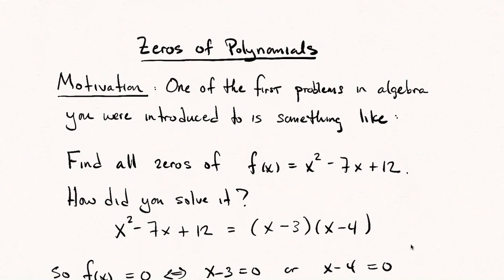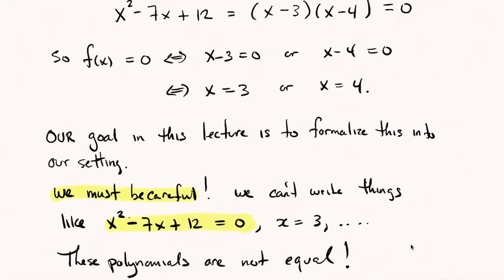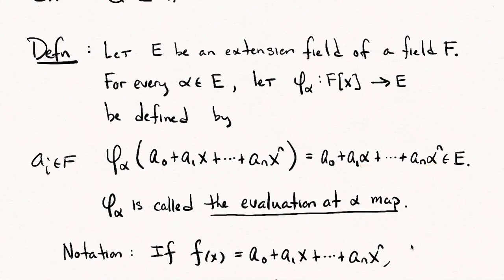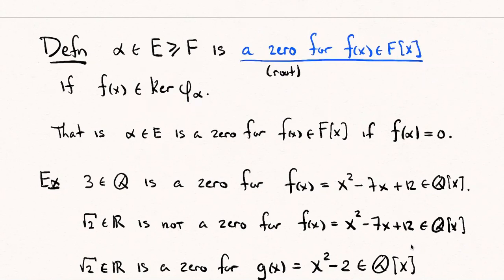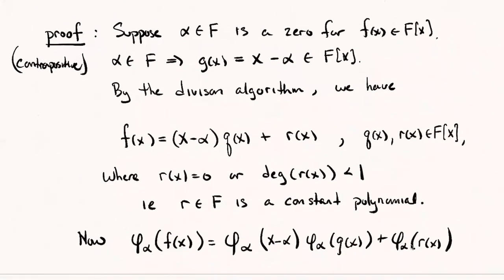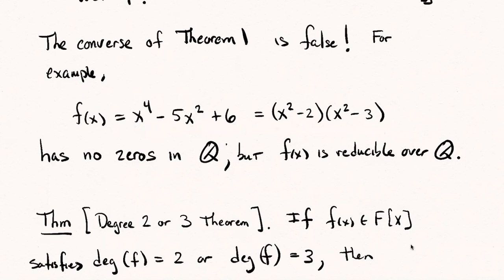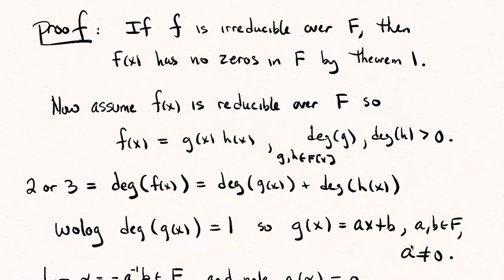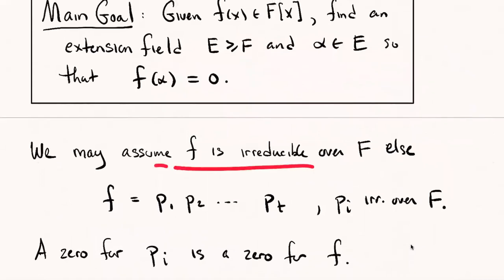MATH 343 - Zeros of Polynomials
In this video lecture, we cast the familiar algebra problem of find zeros for a polynomial into our current work in polynomials over a field. We also develop a tool for determining whether or not a polynomial of degree 2 or 3 is irreducible over a given field.